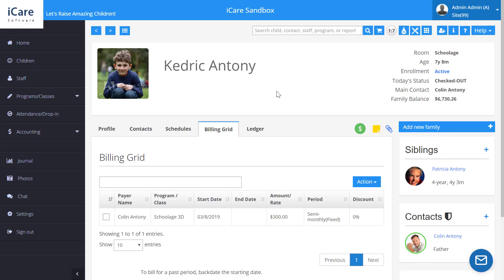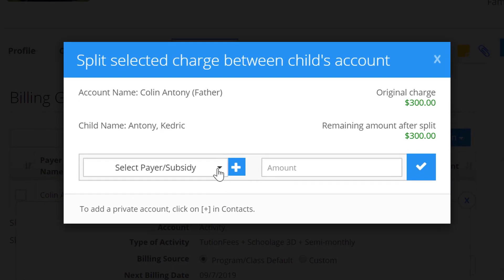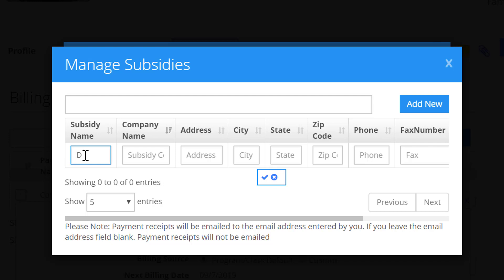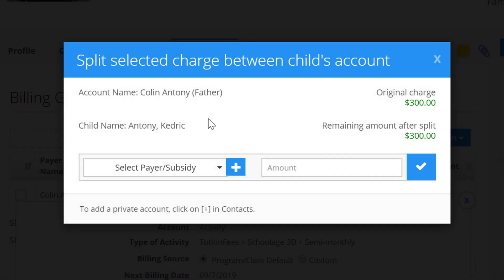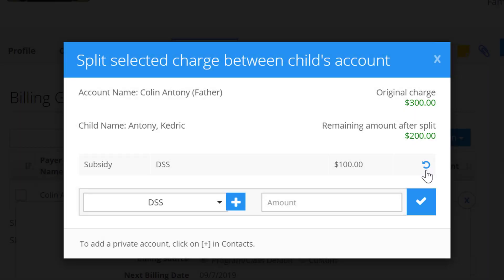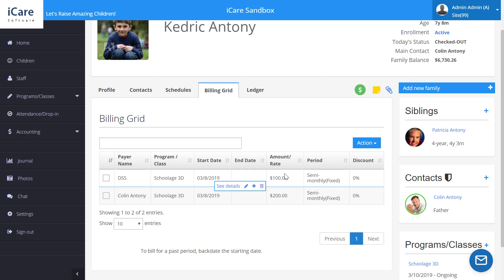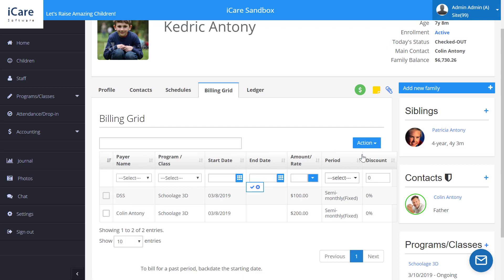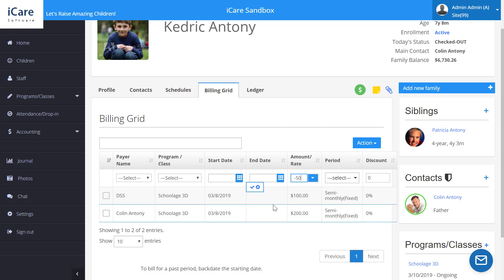Splitting a Child's Bill between Subsidy, Copay or Multiple Private Payers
Splitting a child's bill between parents, subsidy and co-pay, or a scholarship or discount.